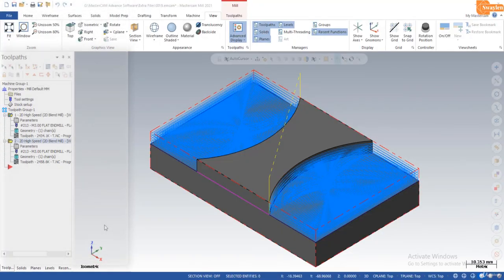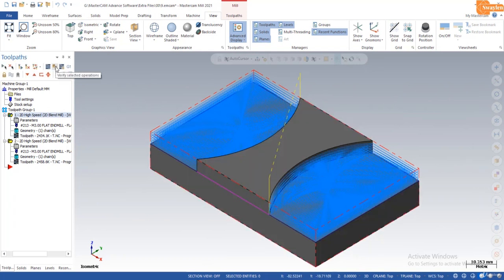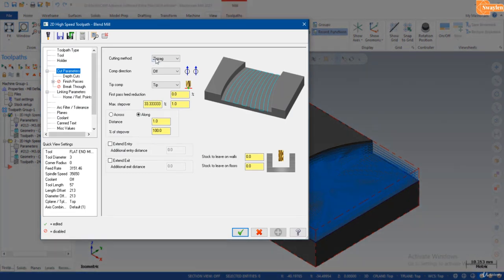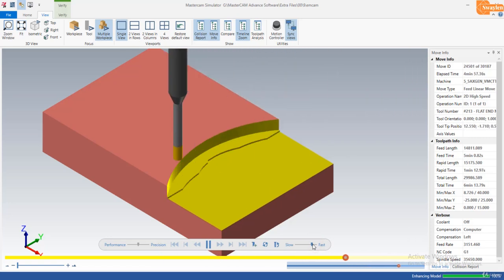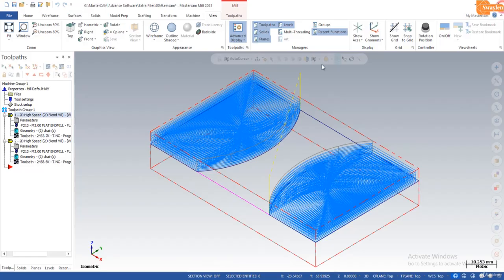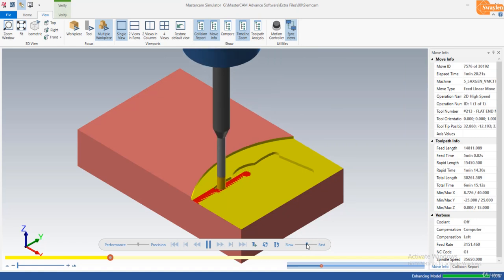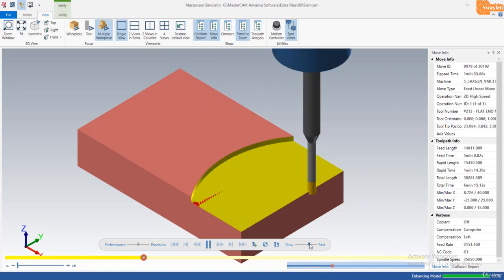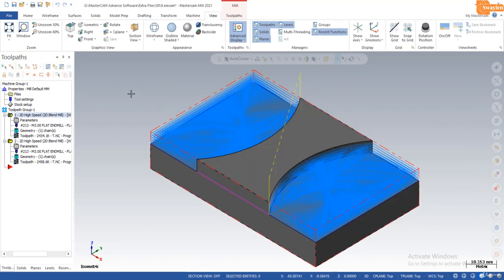Mastercam day-101 Blend Milling OperationCutting Method